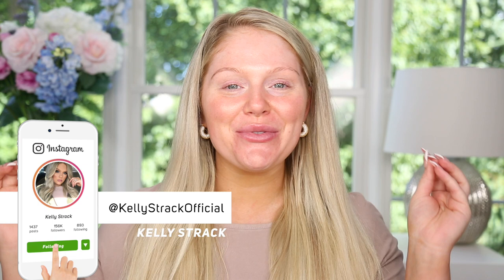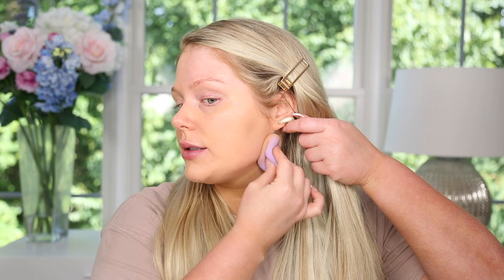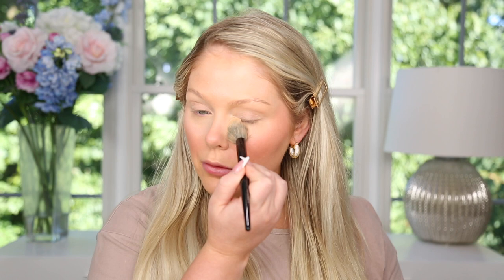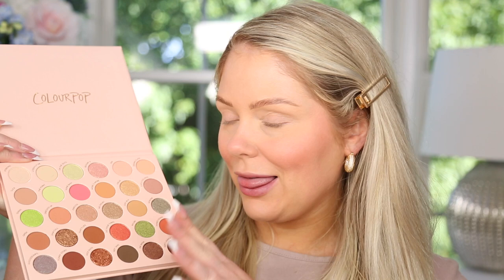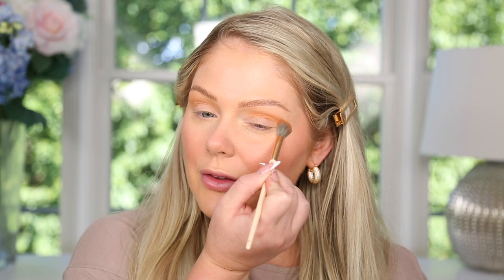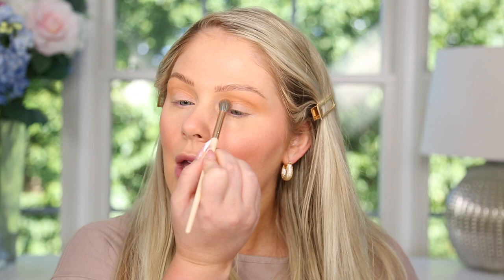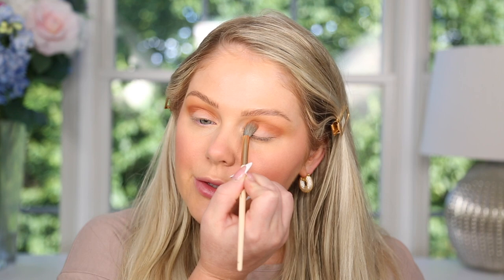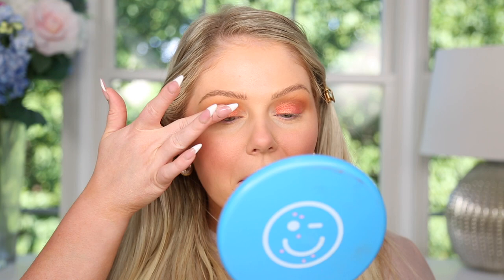NEW DRUGSTORE MAKUEP TESTED *SO GOOD* 😍 FULL FACE FIRST IMPRESSIONS | KELLY STRACK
*update: I really liked this! It wore and looked great all day long*
Elf luminous putty blushes
Milani high rated anti gravity mascara
Physicans forumla butter dream team face palette
Maybiline super stay vinyl ink lipstick